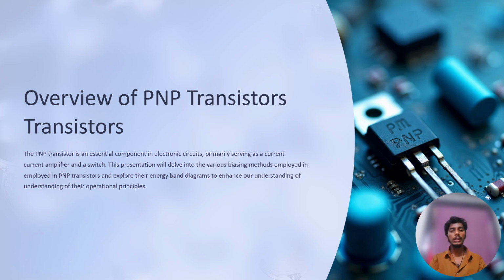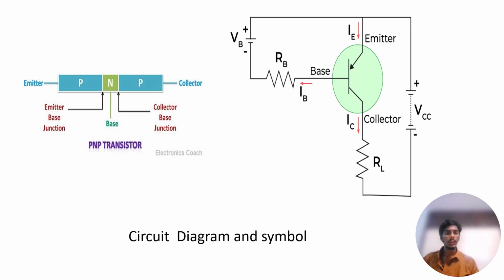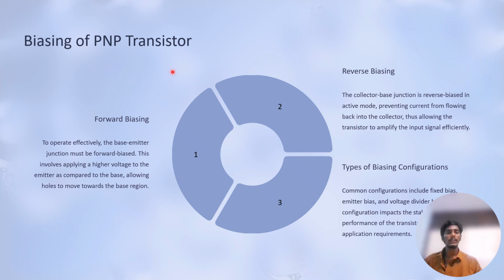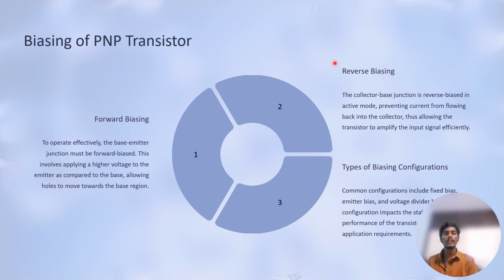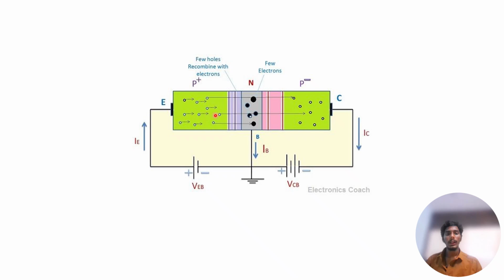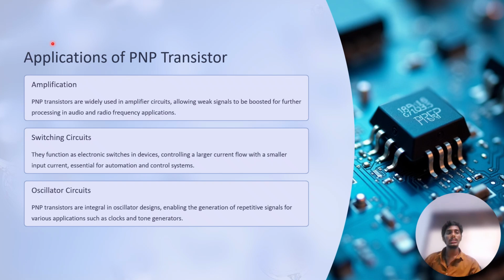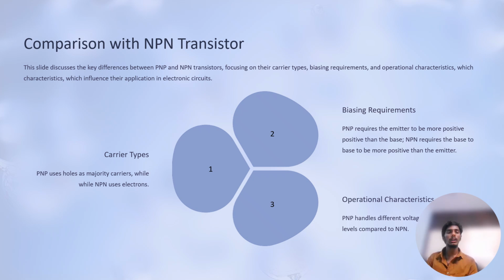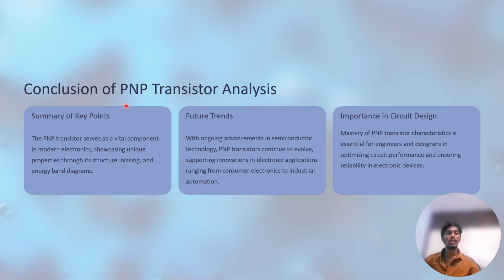Over view of pnp transistor with biasing circuit